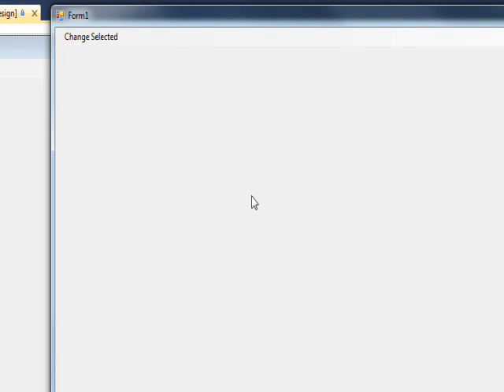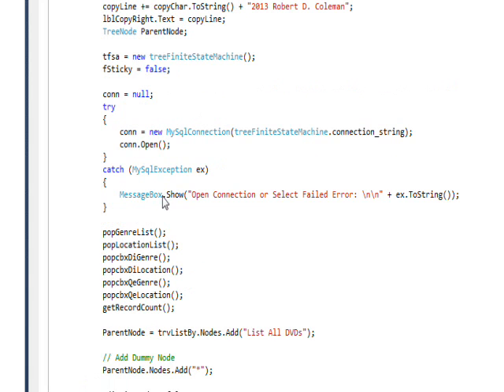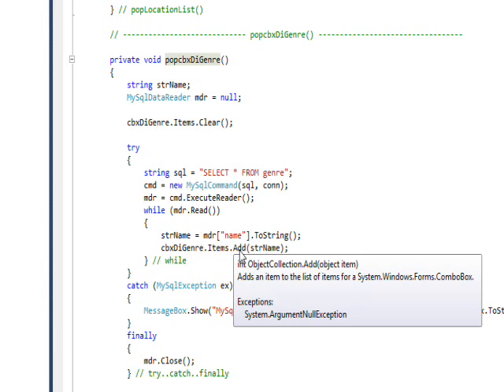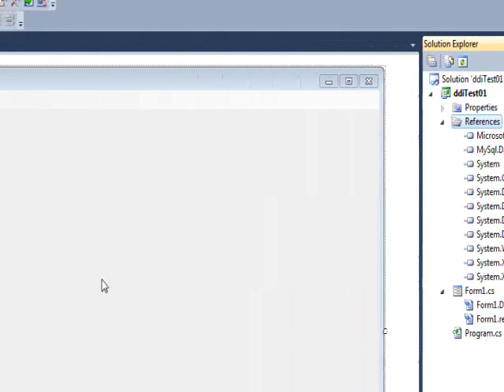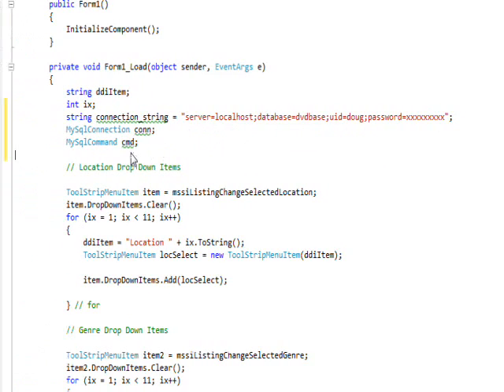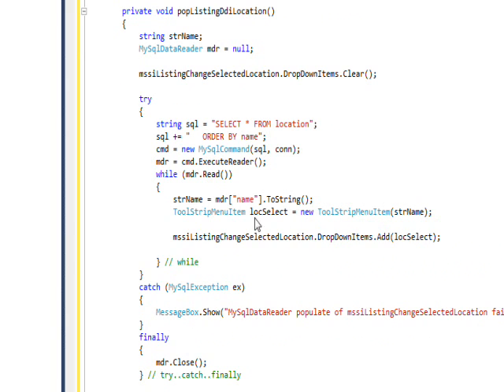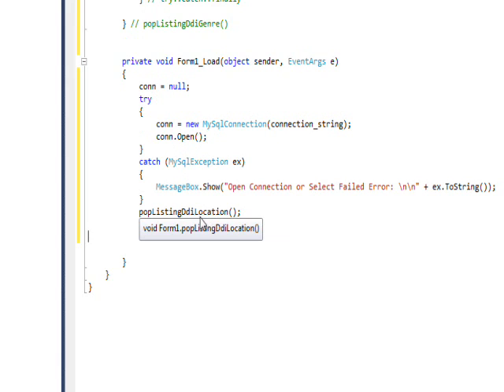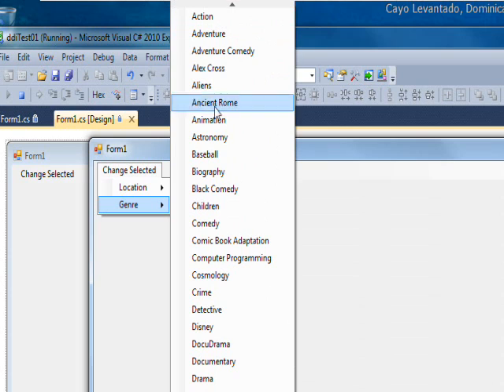C# Edge 213 MC29 MySql SELECT DropDownItems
has all my video tutorials usually with source code in an organized cyber-library. In this video we learn how to fill in the cascading menu items with usable data from the genre and location MySql Database tables.